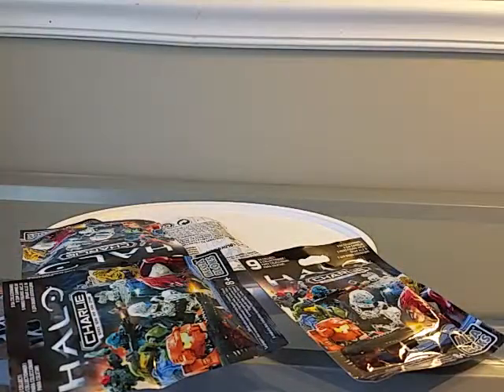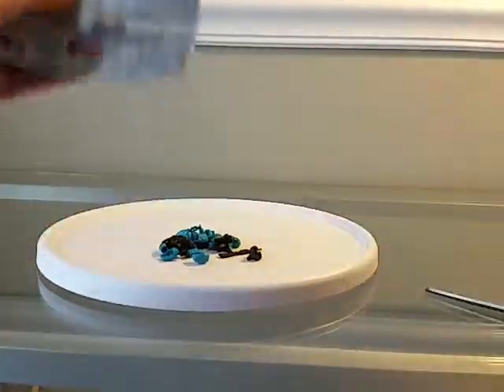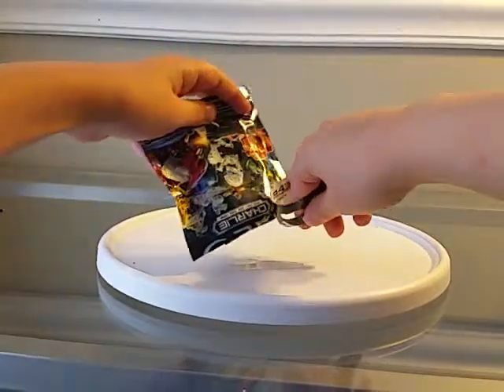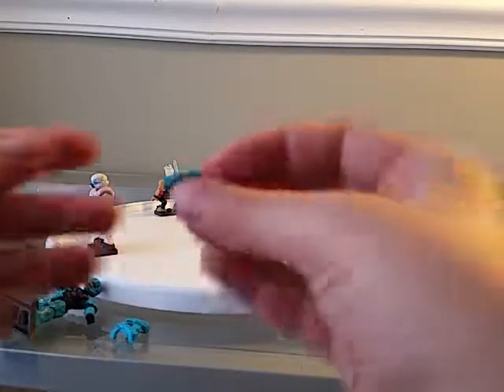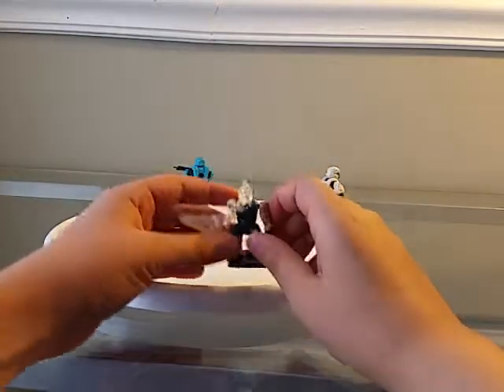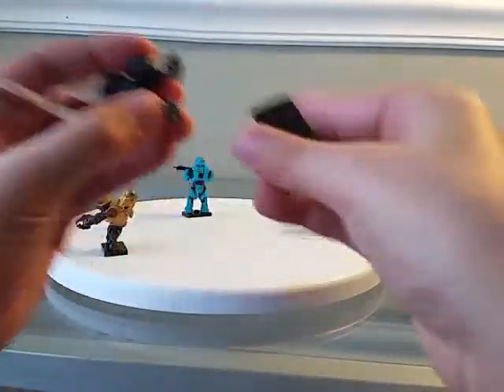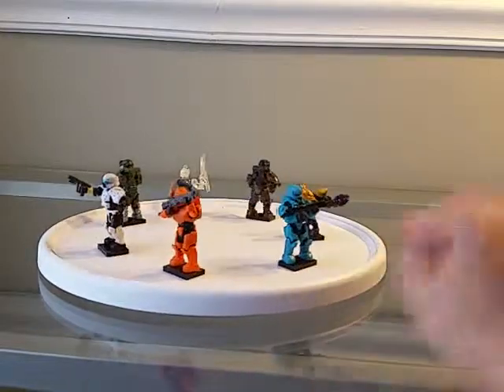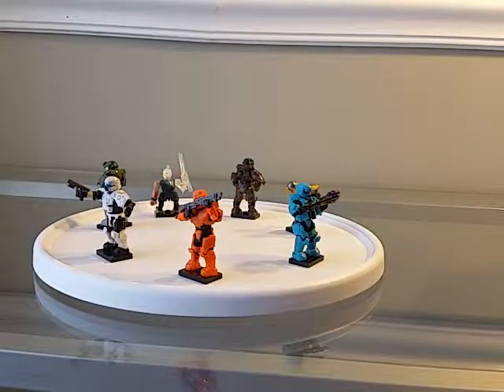Mega Bloks halo series Charlie opening and review!